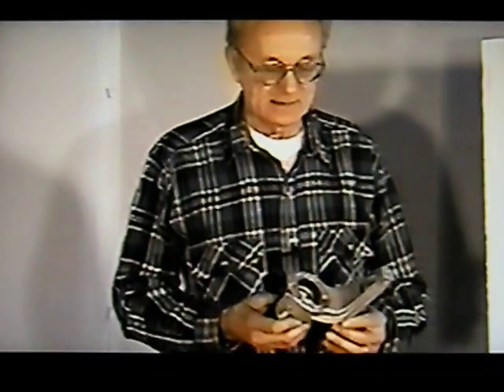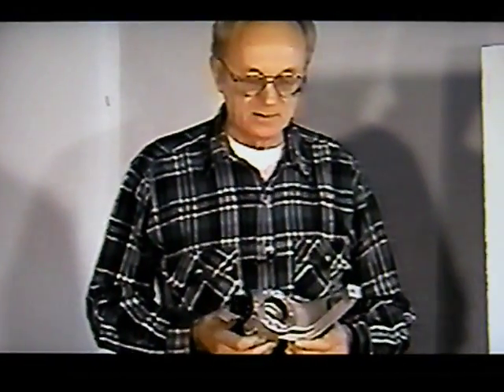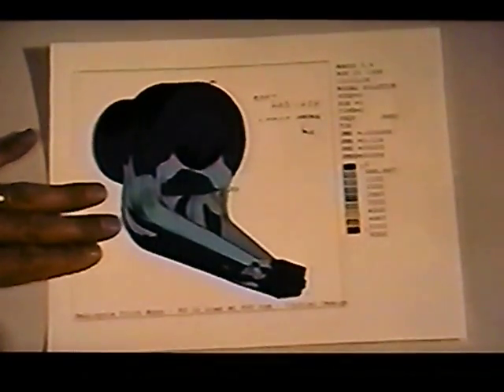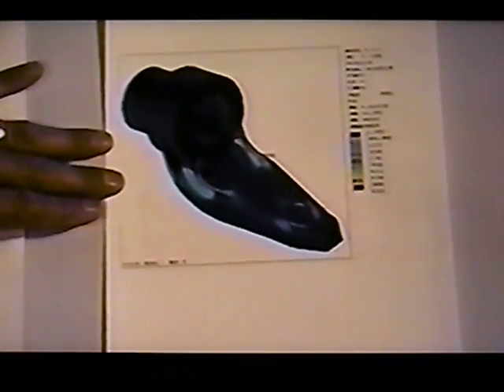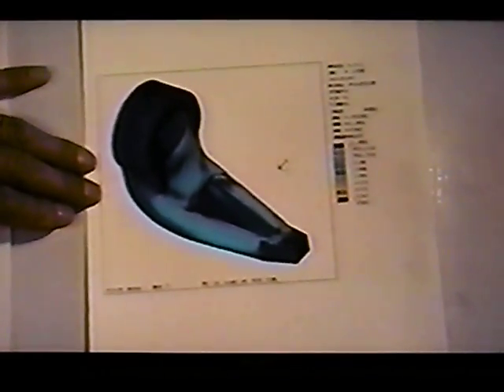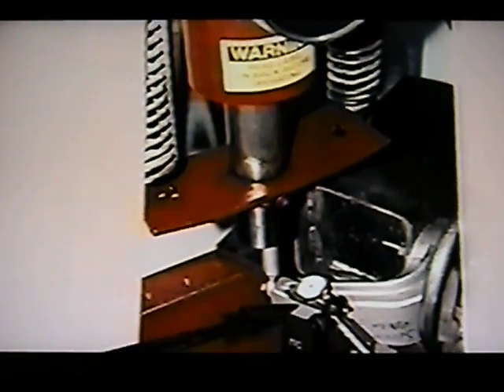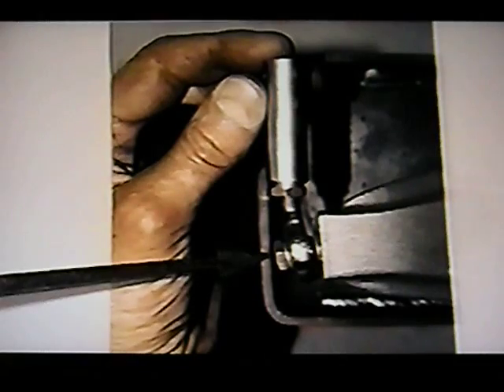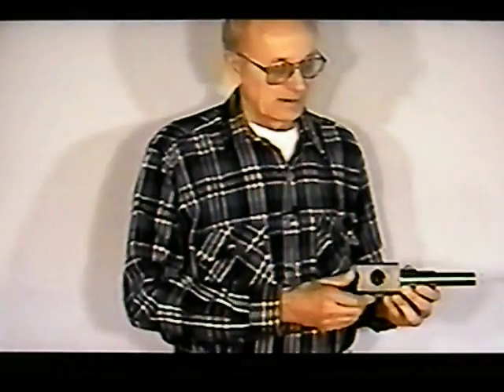Bryan Cobb Mini-500 (not) B.J.Schramm Talking about Helicycle Rotor Head Design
This segment relates to the pitch horns and how he arrived at their design